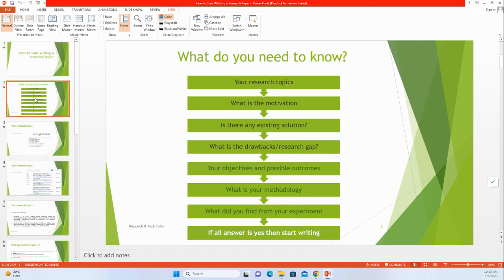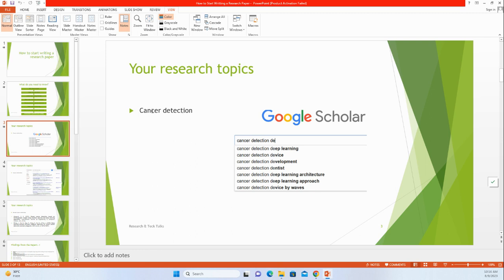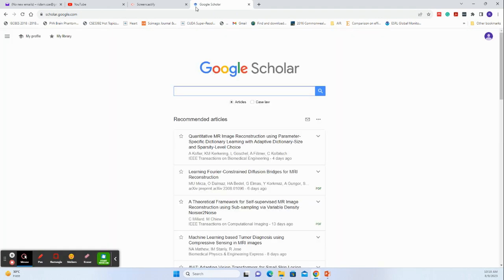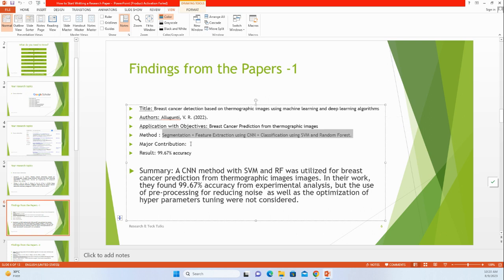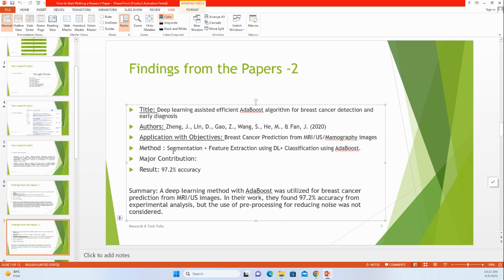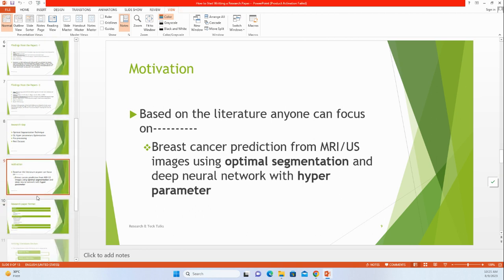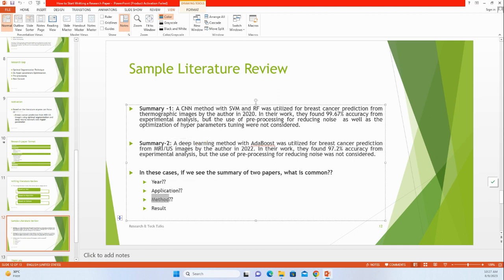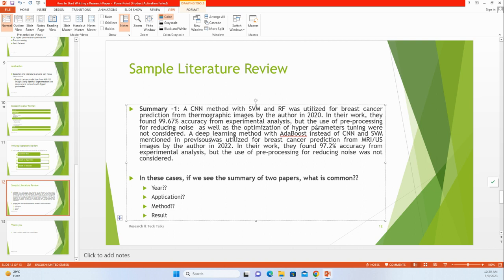How to write a Research Paper | Research Paper for Beginner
Complete instructions for the researchers to start their research.